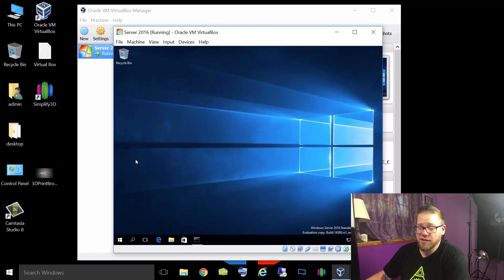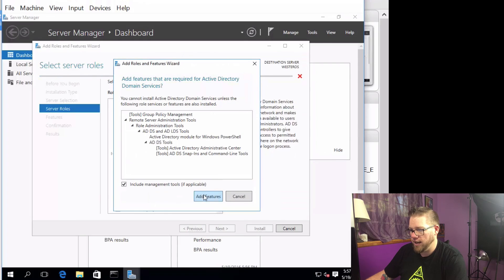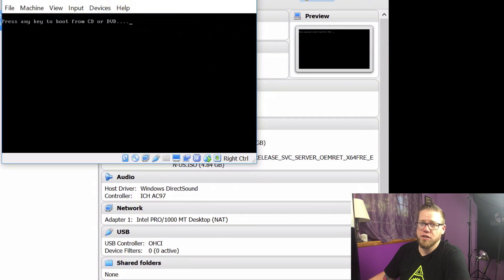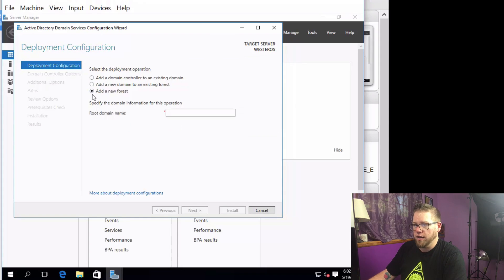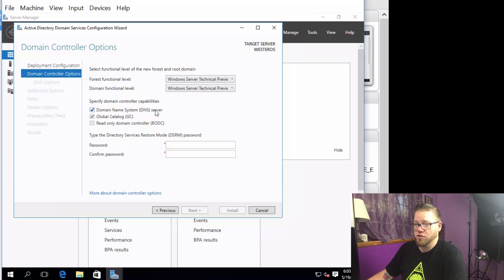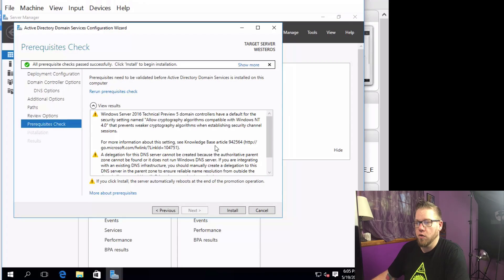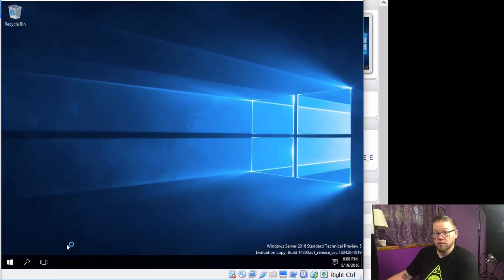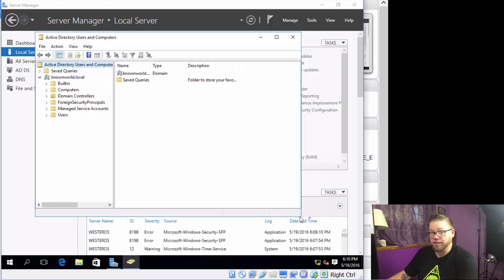Windows Server 2016 Active Directory and Domain Controller Setup and Installation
In this video we are setting up Active Directory on our Windows Server running Server 2016 and we are also promoting this server to our Domain Controller.

Active Directory on Server 2016 is similar to every other version of active directory and quite easy to install.

Promoting our Server to a domain controller is relatively easy as well.

Follow along step by step so that we can all be on the same page come our next video where we will be discussing OU structure for active directory.